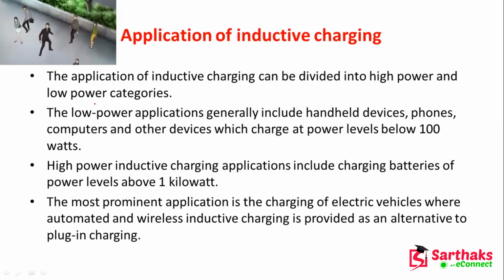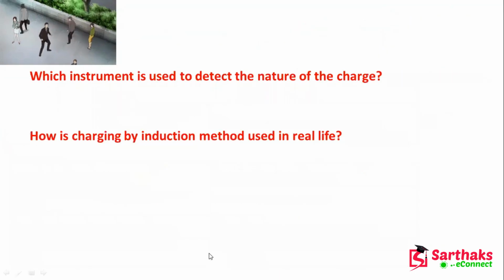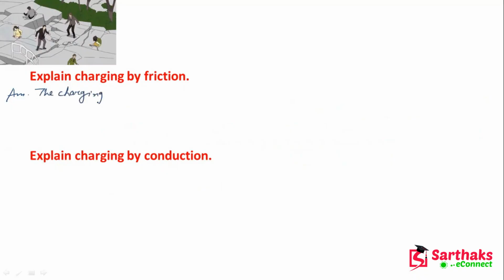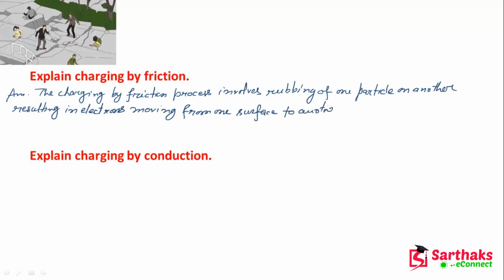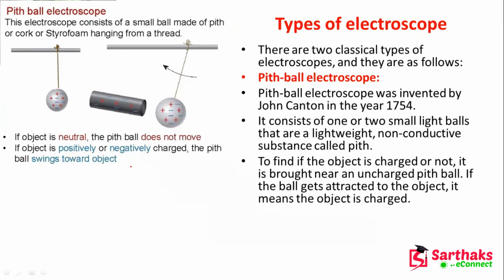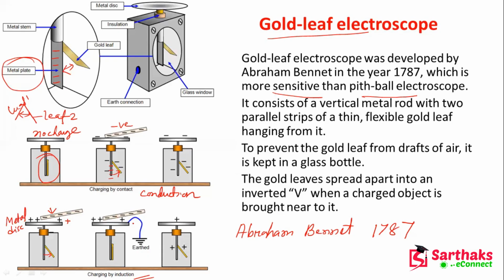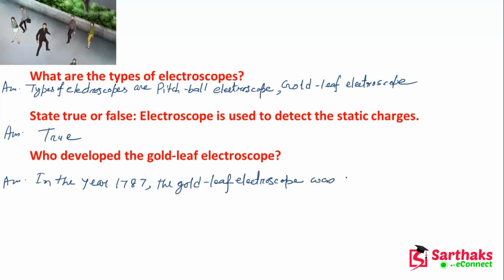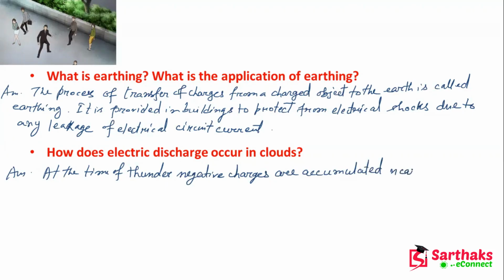Some Natural Phenomena L3 | NCERT Class 8 Science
✔️ Class: 8th
✔️ Subject: Science
✔️ Chapter: Some Natural Phenomena
✔️ Topic Name: Some Natural Phenomena Lecture 3

NCERT Class 8 Science Chapter : Some Natural Phenomena Lecture 3